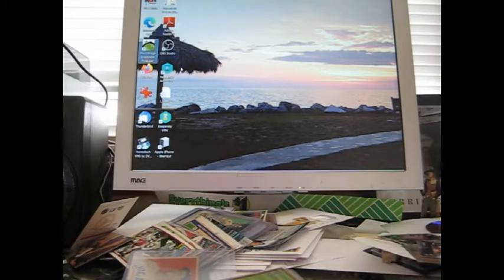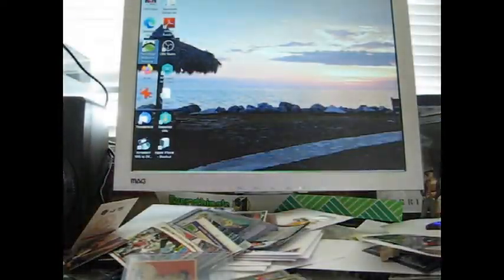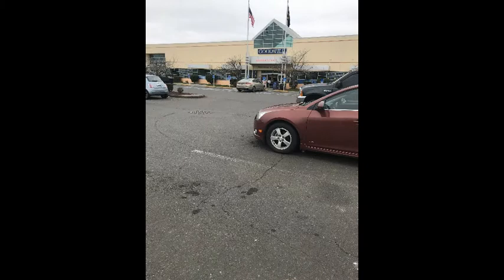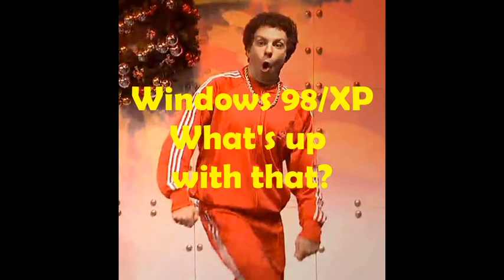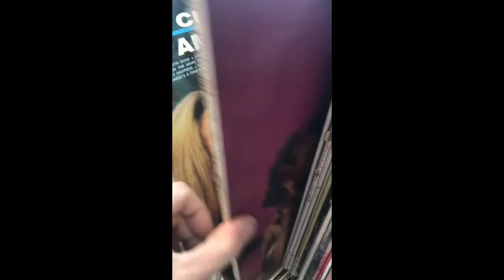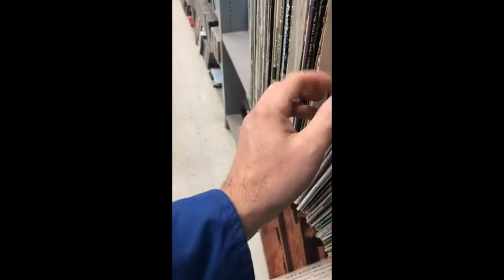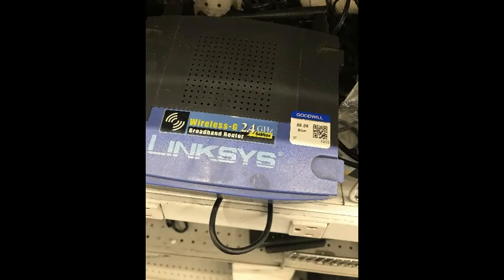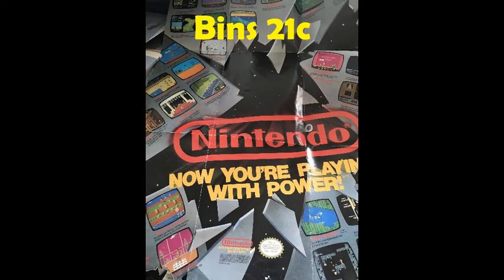Goodwill Prices are Out of This World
Forget about thrifting, forget about retail. Goodwill "main" stores can be an eye-opener. Where were the men's shoes???